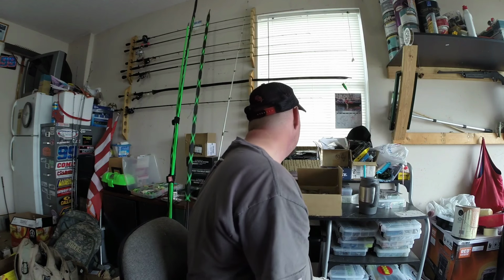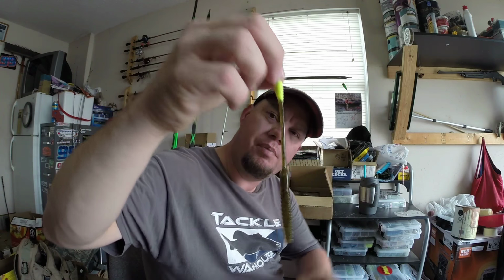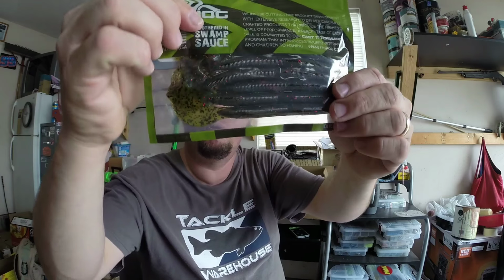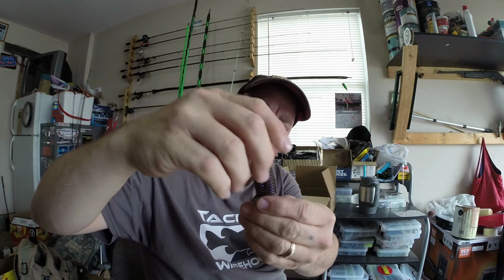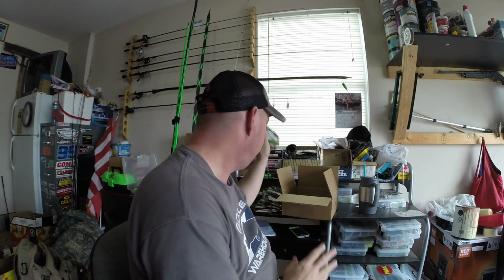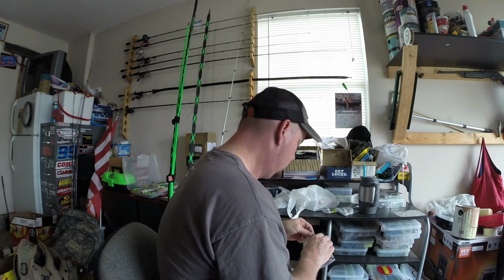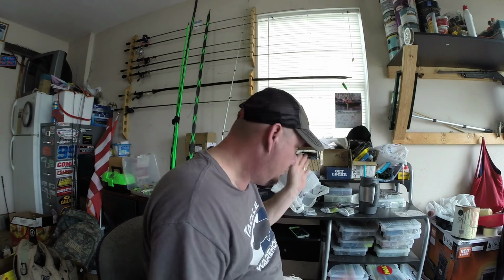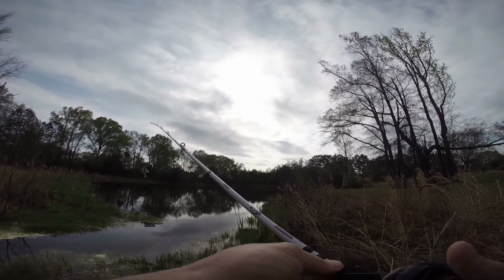Tackle unboxing and Fishing and More !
Lets talk about Tackle, Fishing and more !!